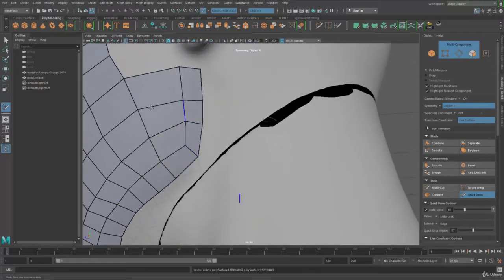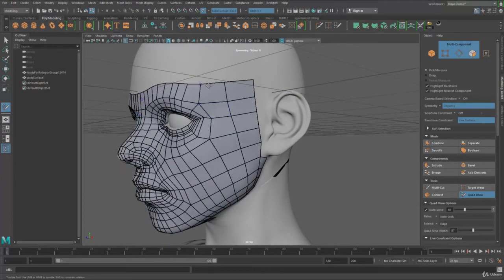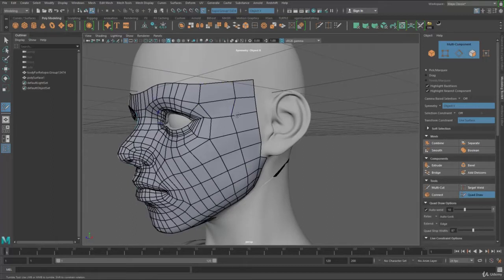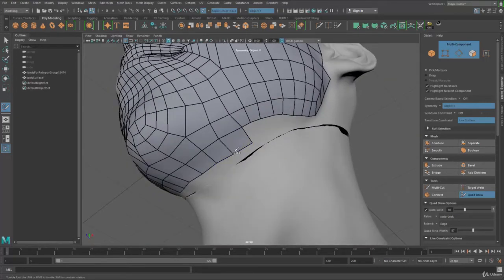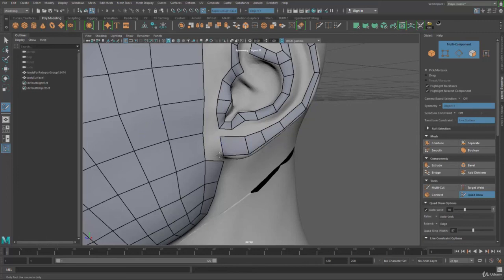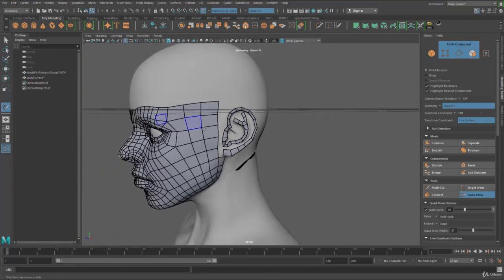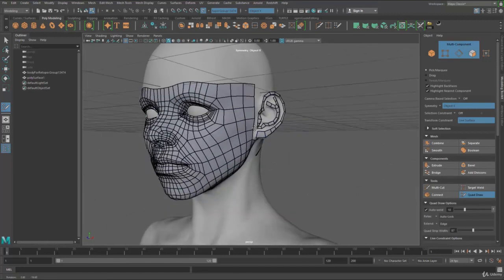Body Retopology - 5 Finish Bottom and Side of the Face